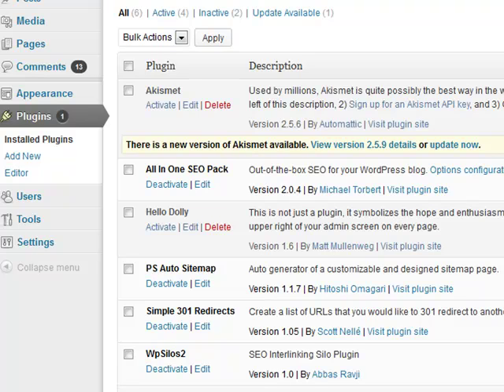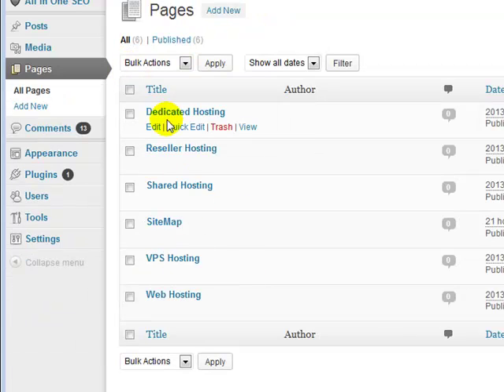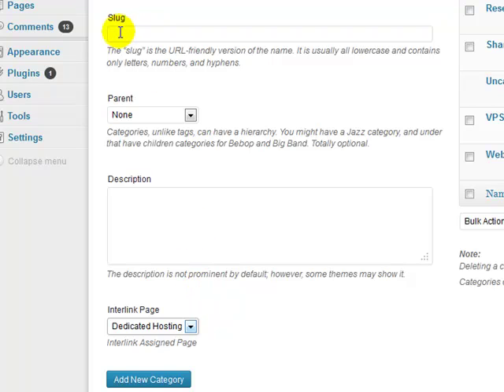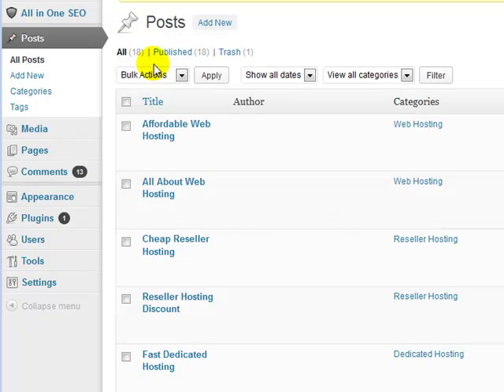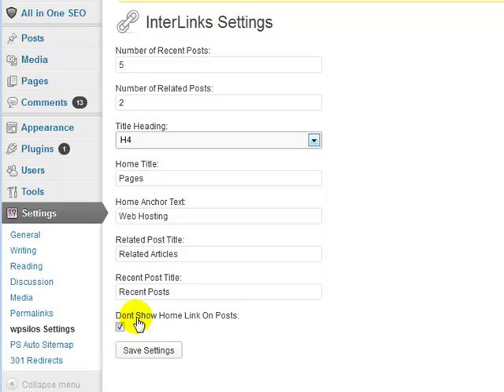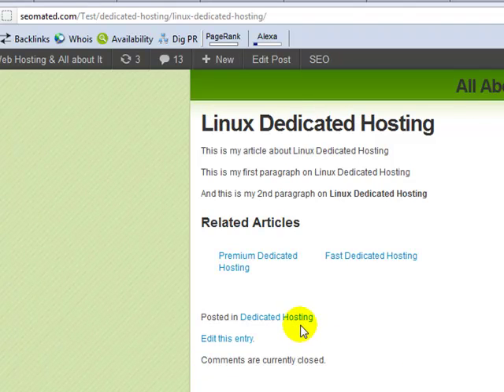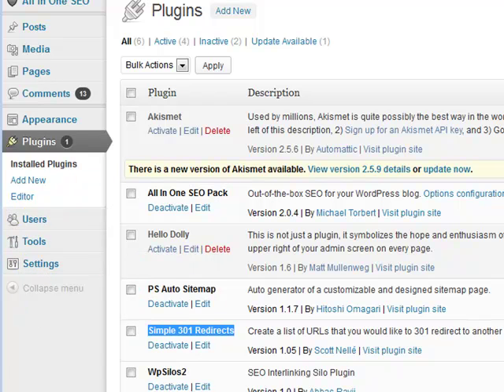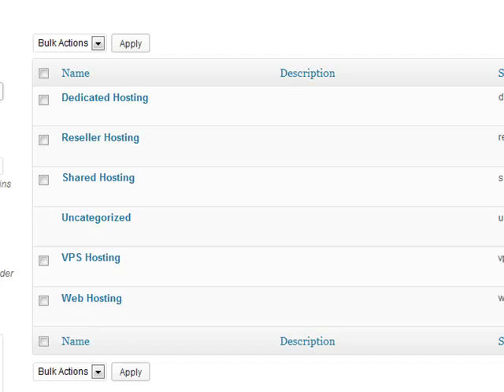Wordpress Silo Plugin Tutorial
your wordpress silo interlinking plugin - learn how to work with it and how to make a silo structure from any wordpress site